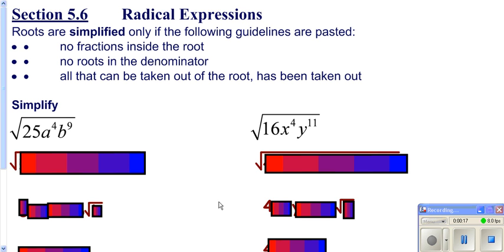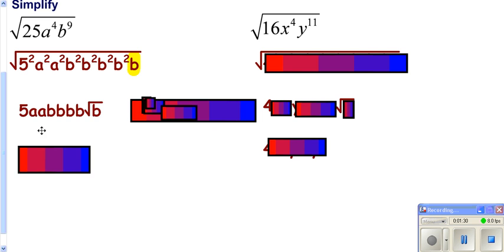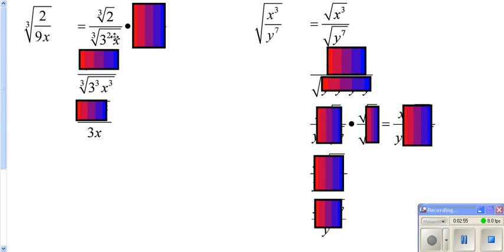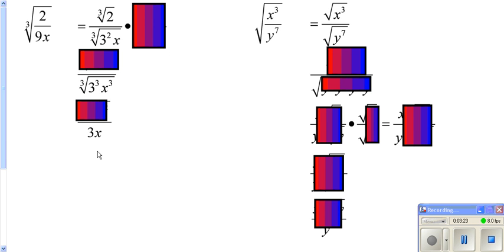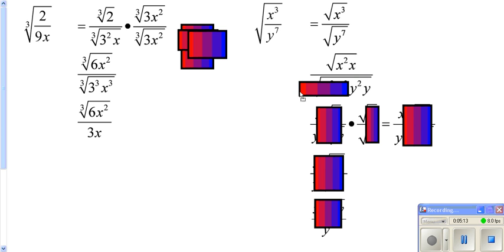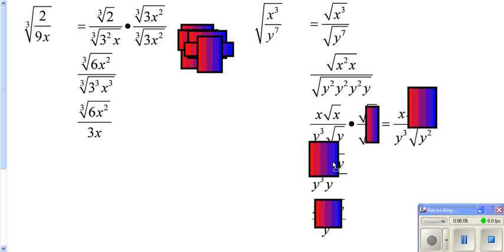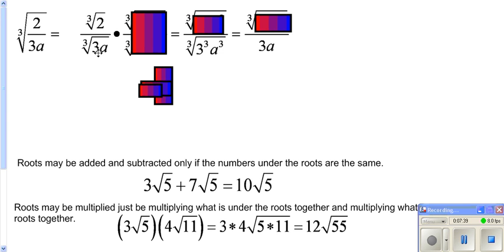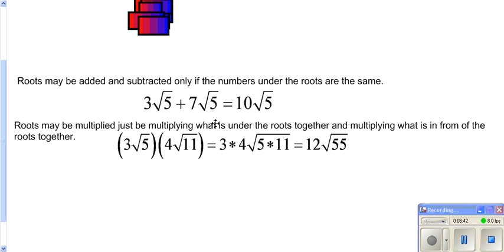Accelerated Algebra 2 section 56 part 1